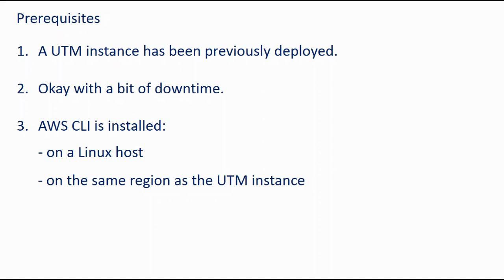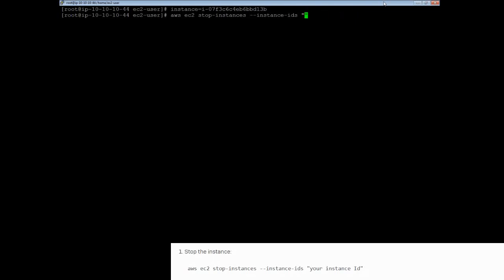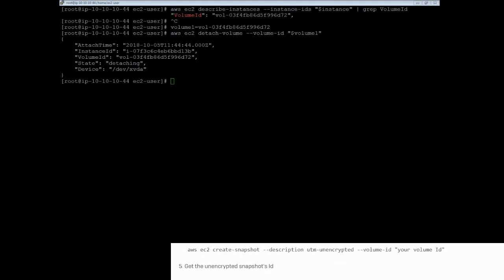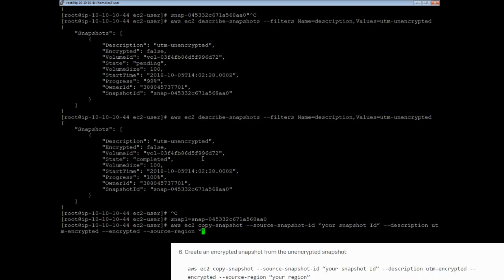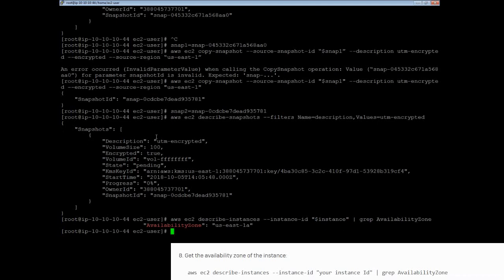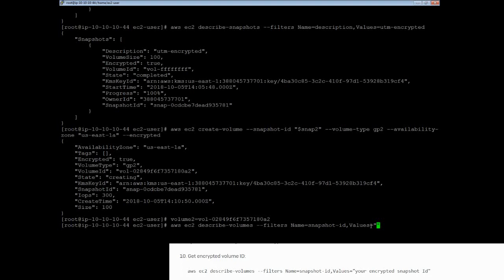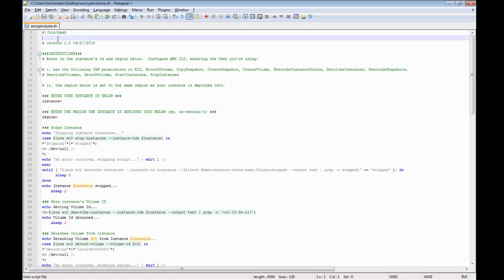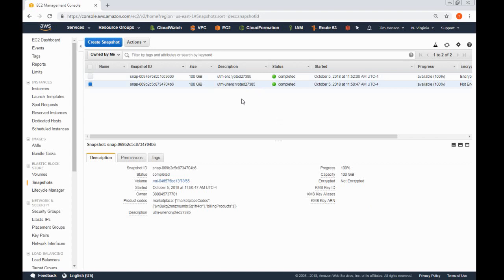Sophos UTM on AWS (AWS CLI version): How to encrypt a Standalone UTM root EBS volume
A walkthrough of how to enable EBS volume encryption for the root EBS volume of a Sophos UTM on AWS.  The video focuses specifically on the AWS CLI and includes a bash script to automate the process.

Go to 04:02 to skip introduction.